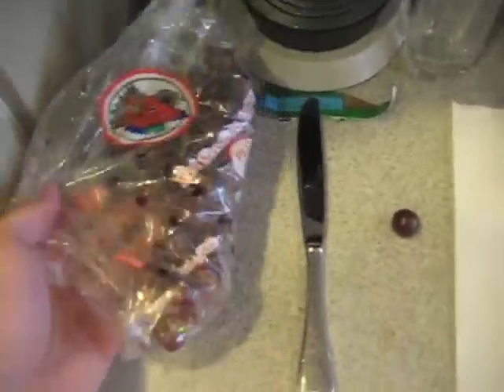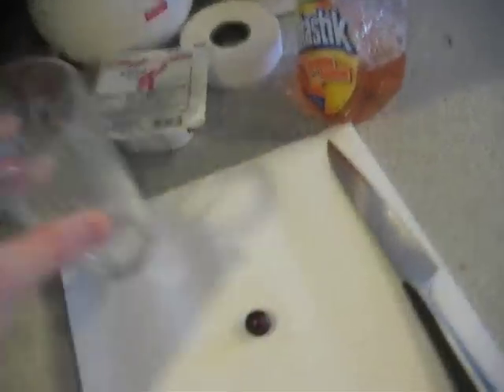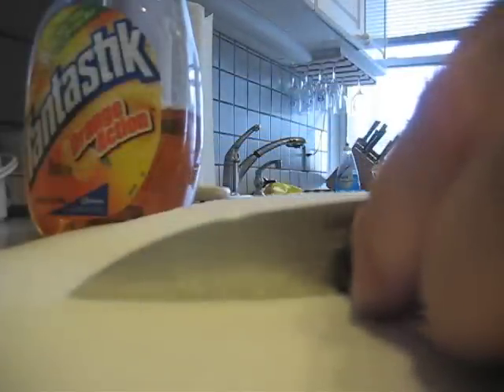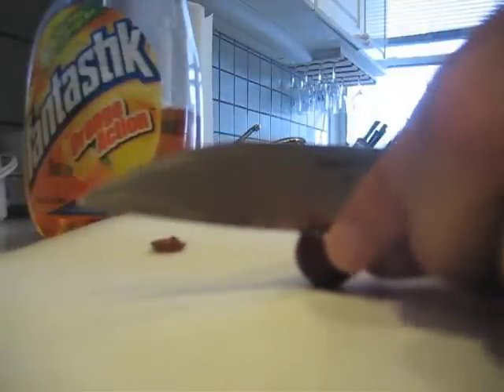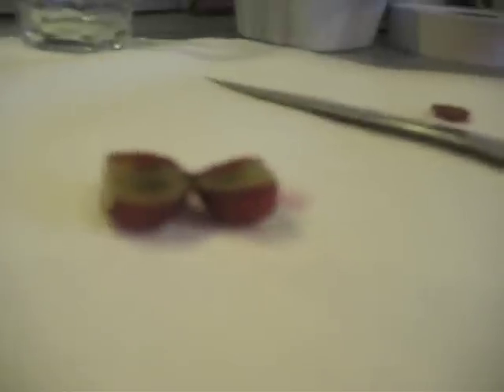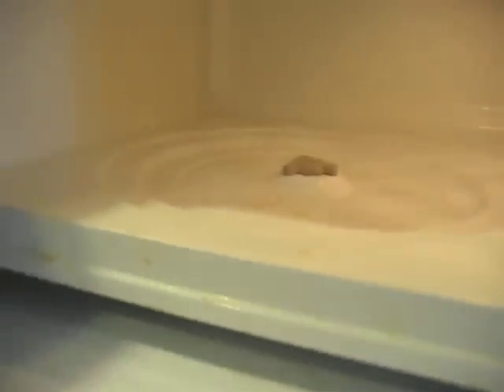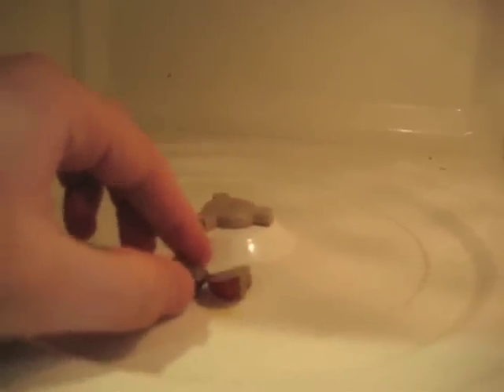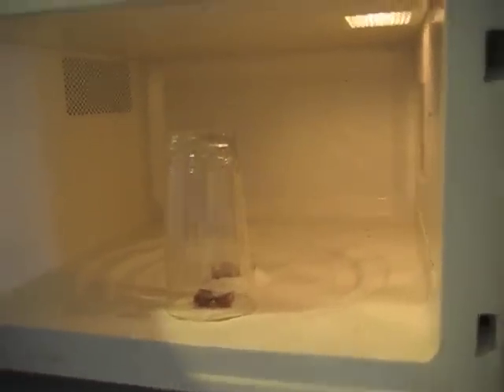Grape + Microwave = Plasma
What happens when you put a grape in a microwave? Find out by watching the video!